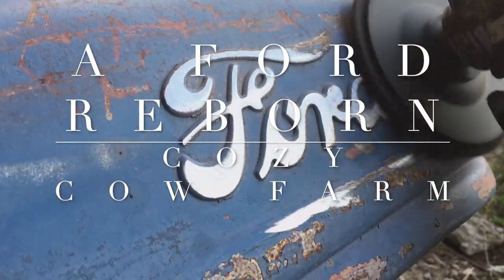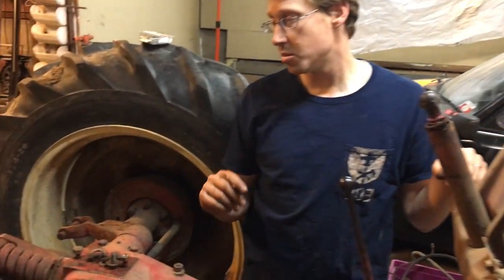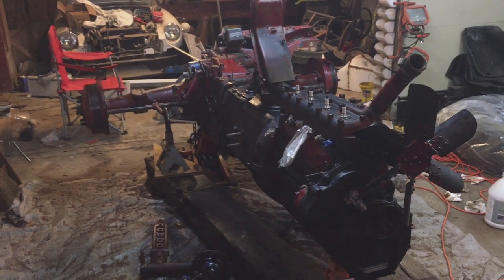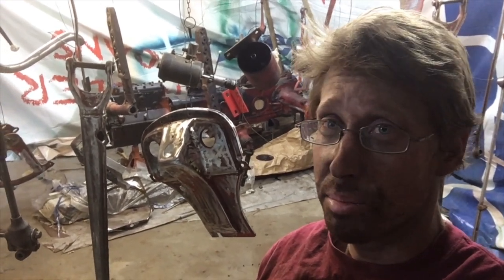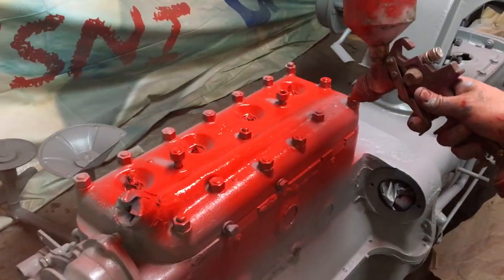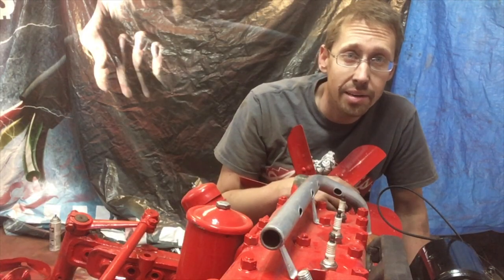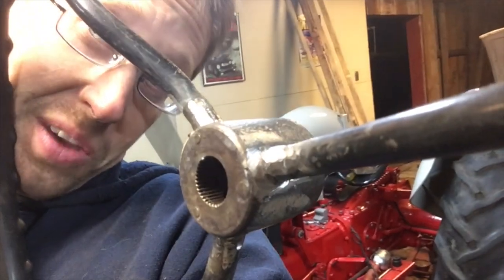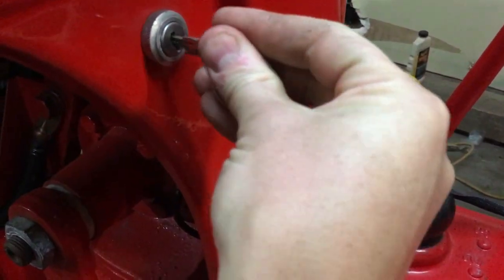Restoration Fixation: The Baby Ford Gets the Repaint it Deserves (part 2)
A 'quick repaint' by an amateur restorer turns into an obsessive effort for a better-than-original restoration. After many hours of work, this 1948 8n is back to work.
Join for the details, tips, and experience of this restoration with the final results at work (13:10).

Special thanks to Ed Gooding for the original 1950's Ford pictures.

We do not monetize our videos, but YouTube may show ads to support themselves and/or the artists of the music used in the video.